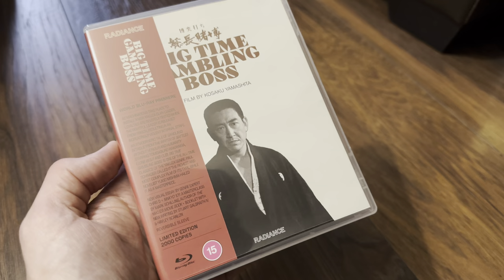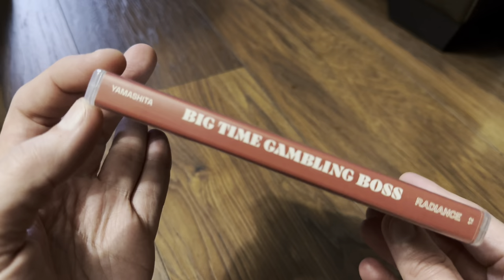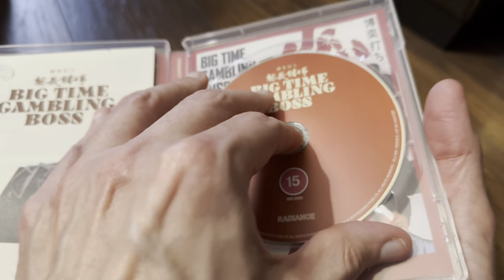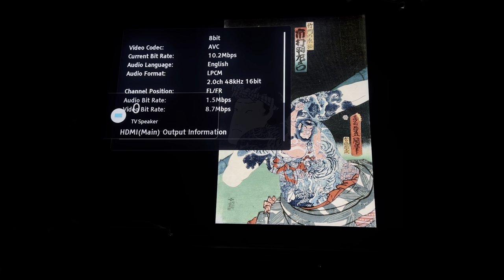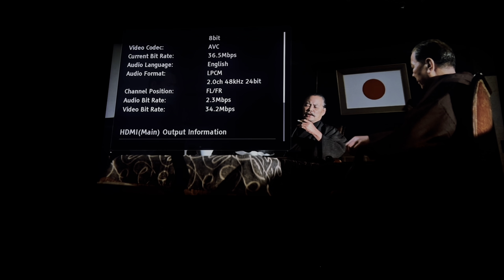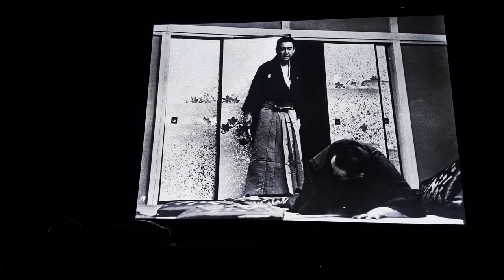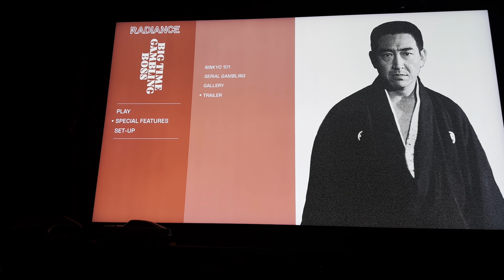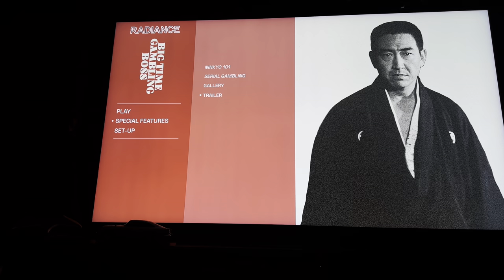Big Time Gambling Boss Blu-Ray from @radiancereleases Video Review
A look at the disc specs, menus, special features and video / audio bitrates.